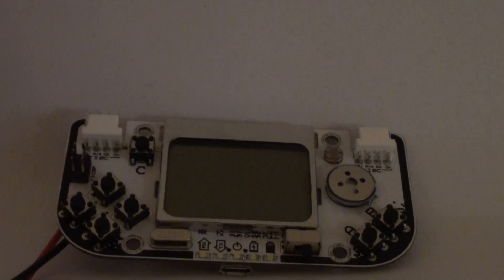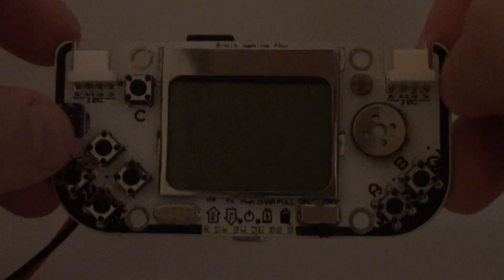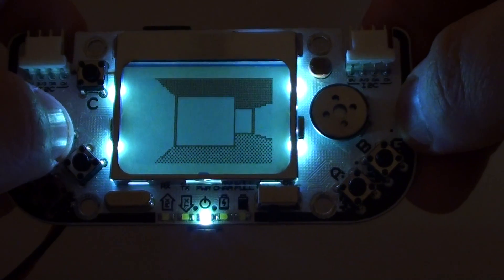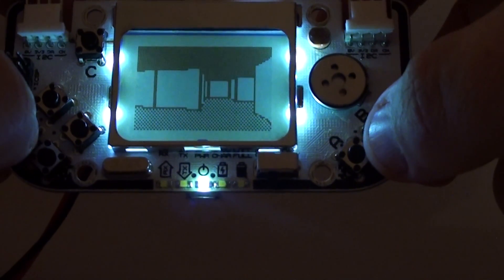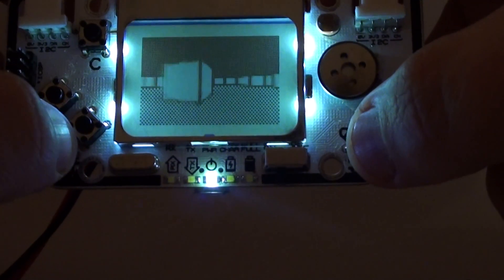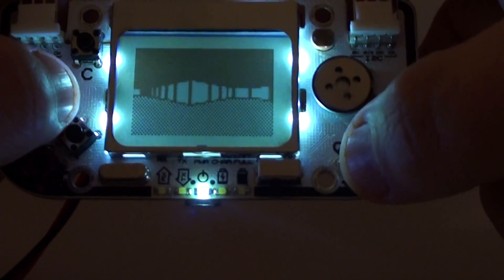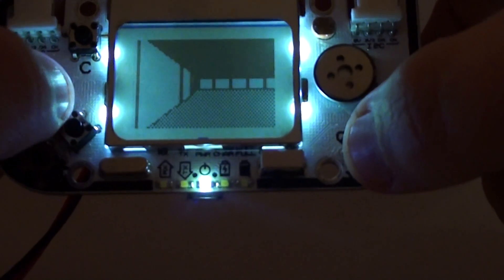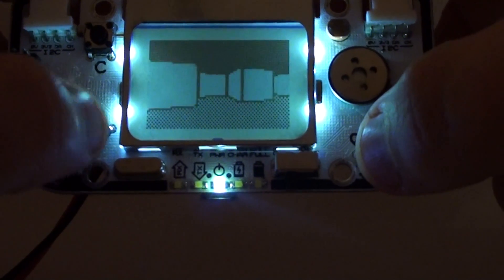Gamebuino 3D rendering demo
A little test to see if I could render a 3D dungeon with sprites on the crowd-funded Gamebuino handheld console. for more details about Gamebuino.